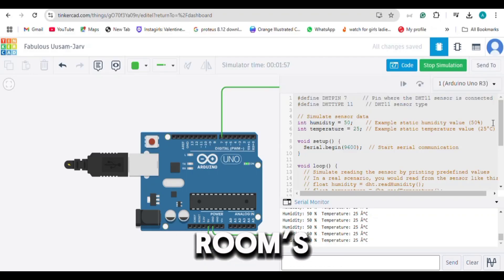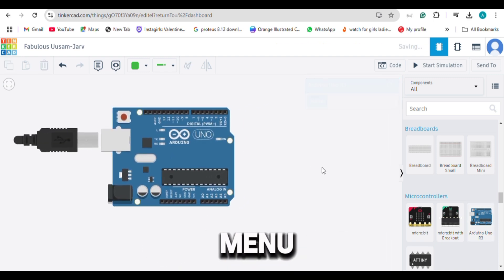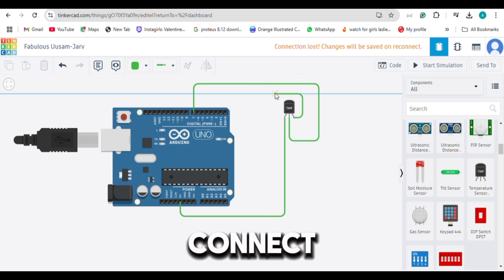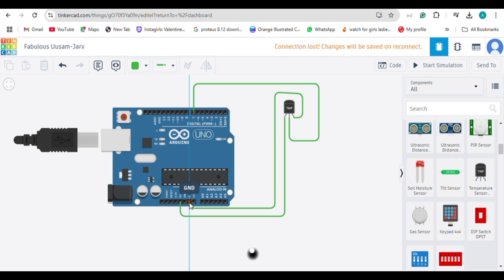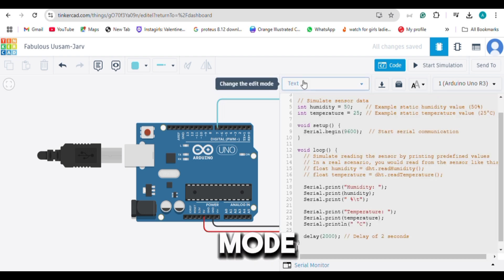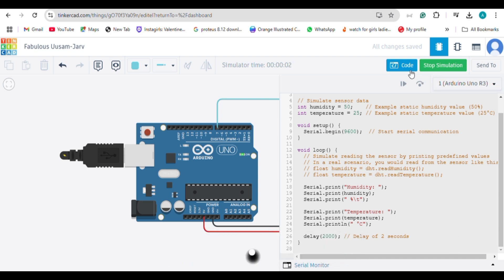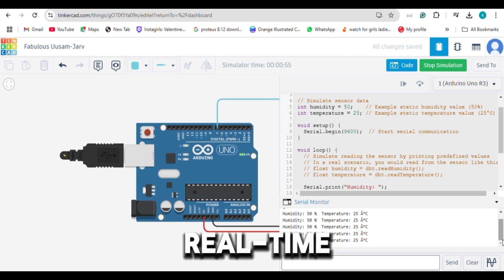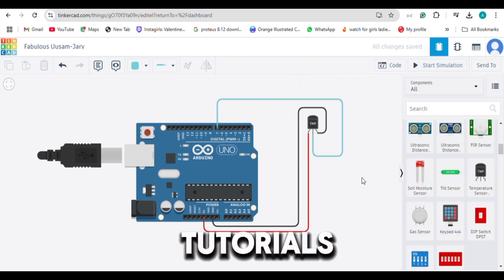How to Check Room Temperature & Humidity with Arduino on Tinkercad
"Want to monitor your room’s temperature and humidity using Arduino? Let’s learn how to do it in Tinkercad in just 4 Minuets!

First, log in to Tinkercad and create a new circuit. Drag an Arduino Uno and a DHT11 sensor from the components menu. Connect the DHT11’s VCC to Arduino’s 5V, GND to GND, and the signal pin to digital pin 2.

Now, head to the code editor. Switch to text mode and use the pre-written DHT library to read temperature and humidity. Upload your code and start simulation. You’ll see real-time data in the serial monitor!

Quick and easy, right? Try it now and explore the possibilities with Arduino!"

"Follow for more quick tutorials!"

Video Code:

define DHTPIN 7 // Pin where the DHT11 sensor is connected
define DHTTYPE 11 // DHT11 sensor type

// Simulate sensor data
int humidity = 50;    // Example static humidity value (50%)
int temperature = 25; // Example static temperature value (25°C)

void setup() {
  Serial.begin(9600);  // Start serial communication

void loop() {
  // Simulate reading the sensor by printing predefined values
  // In a real scenario, you would read from the sensor like this:
  // float humidity = dht.readHumidity();
  // float temperature = dht.readTemperature();

  Serial.print("Humidity: ");
  Serial.print(humidity);
  Serial.print(" %\t");

  Serial.print("Temperature: ");
  Serial.print(temperature);
  Serial.println(" °C");

  delay(2000); // Delay of 2 seconds